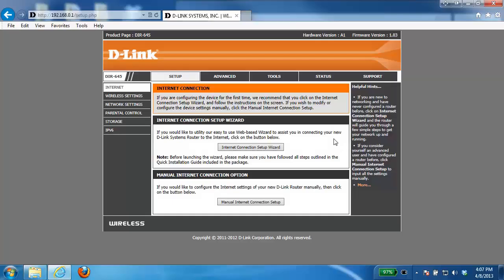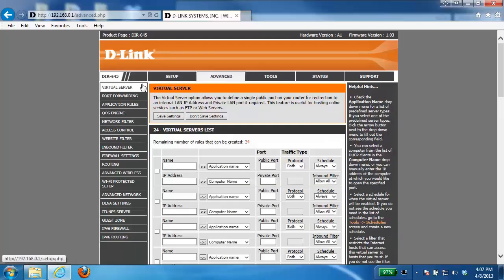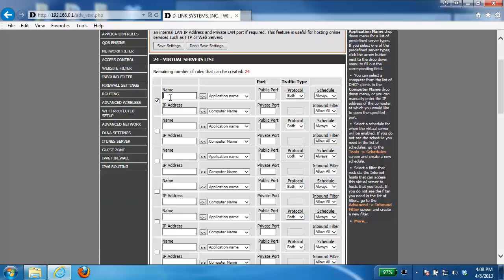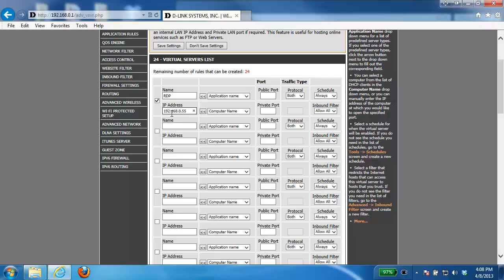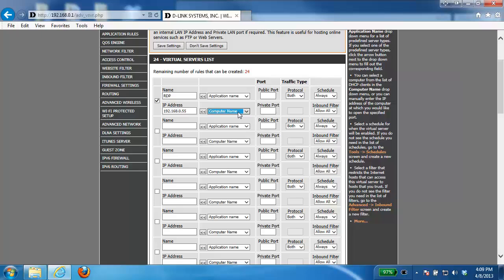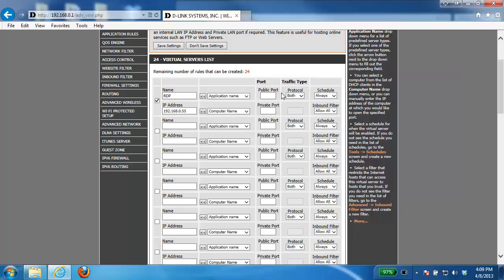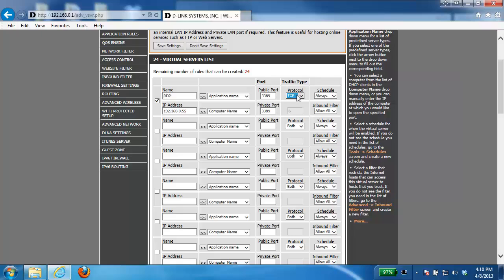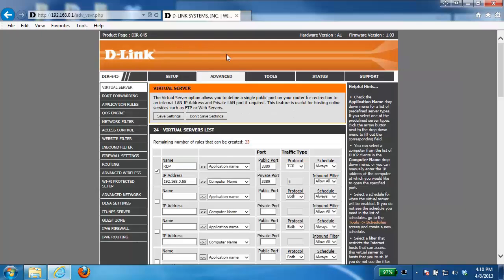How to open a single port on your D-Link router